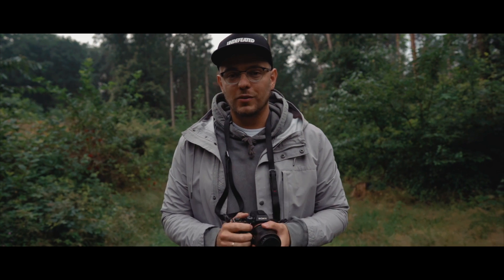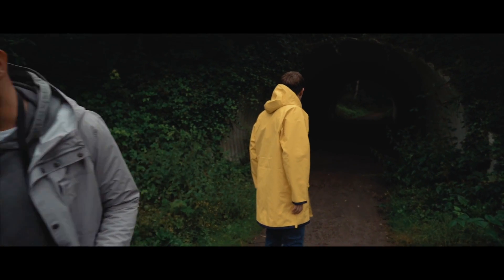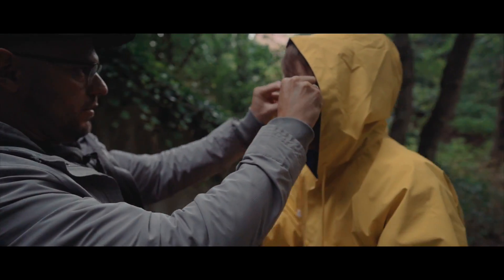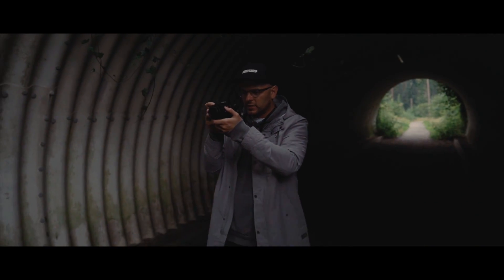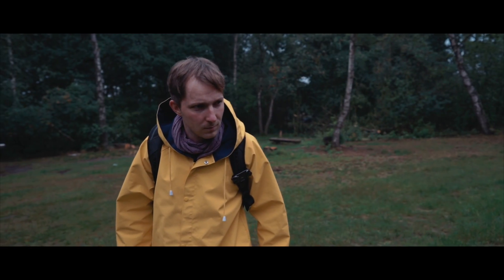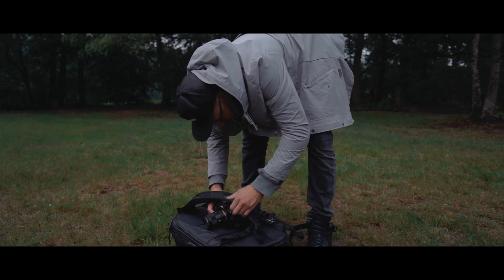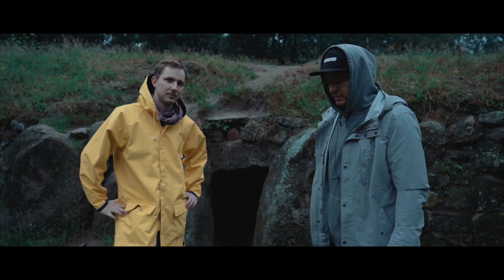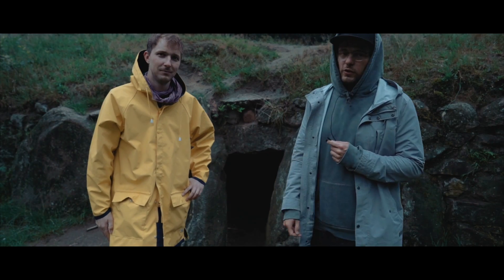Netflix DARK Portrait Shooting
Netflix DARK Photography - Sony a7iii Zeiss 55mm f1.8 - NERDPIC Episode 3

Youtube Studio Equipment:
Sigma 16mm f1.4
Aufnahme Gerät